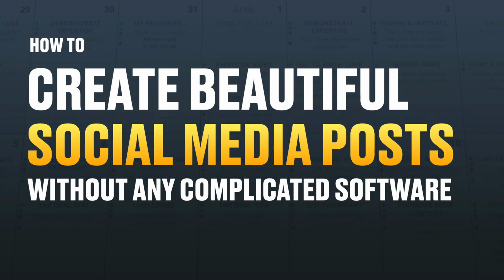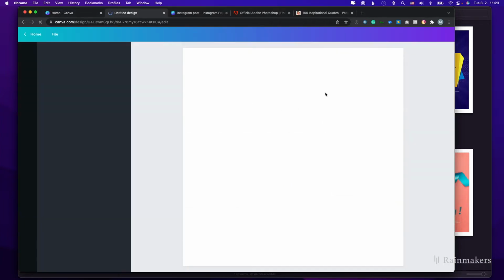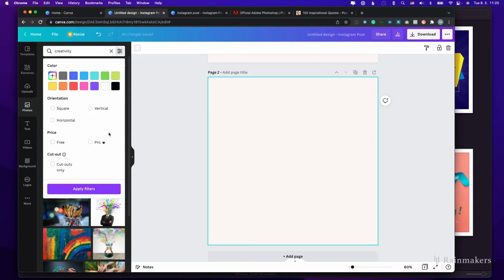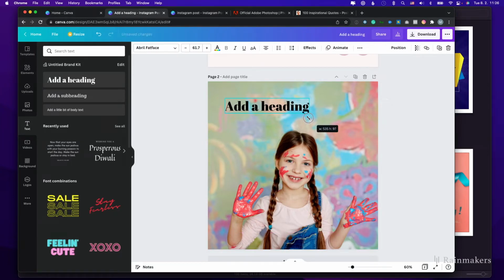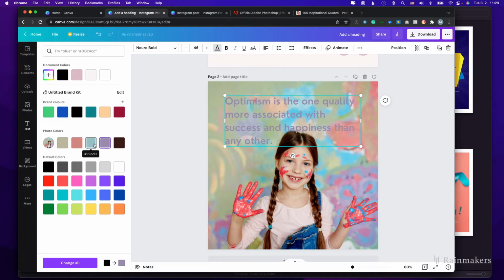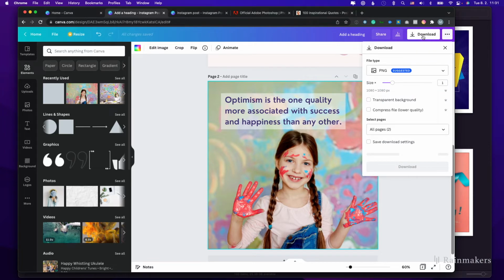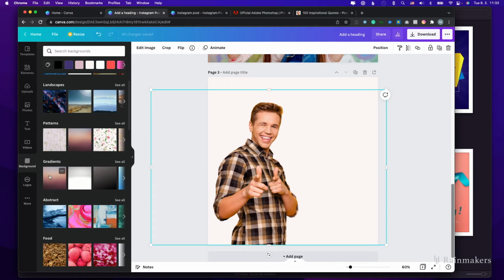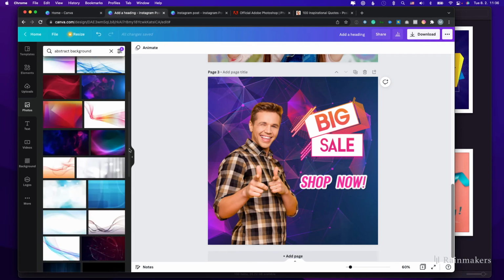How to create Social Media Posts in Canva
A step-by-step guide how you can easily create beautiful social media posts for your Facebook or Instagram using Canva - a free online editor.